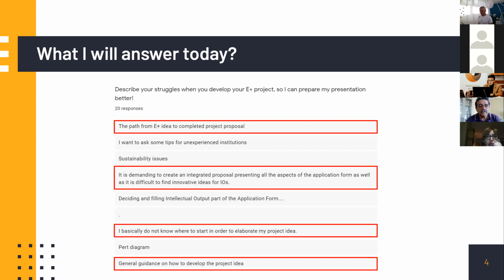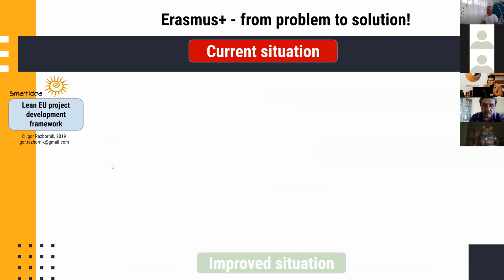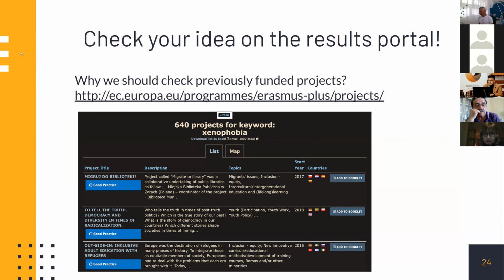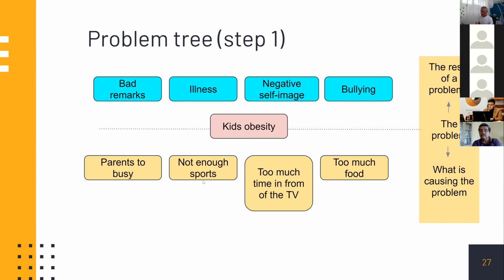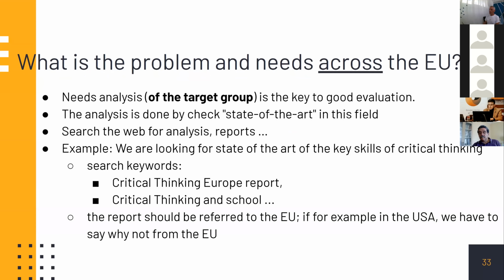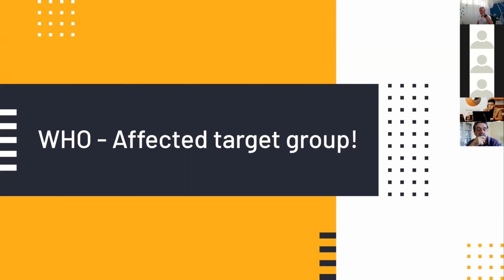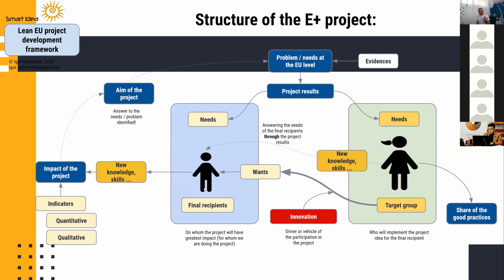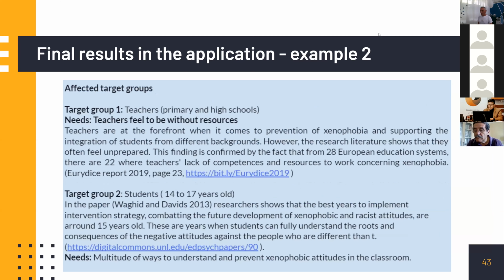WEBINAR#005 - Part 1 of Powerful E+ Idea Development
Develop powerful Erasmus+ Idea which will be fundable and easy to describe - PART 1
After the last webinar, I’ve got plenty of questions about how to use my E+ idea development template best. Because of that, I decided to do a guided, three weeks series on how to develop a robust and fundable project idea.

What to expect from this series of webinars:

- A thorough walkthrough of each step in the E+ idea development process
- Real-life examples for additional clarity
- Recommendations on tools and additional resources
- Life questions and answers

Igor